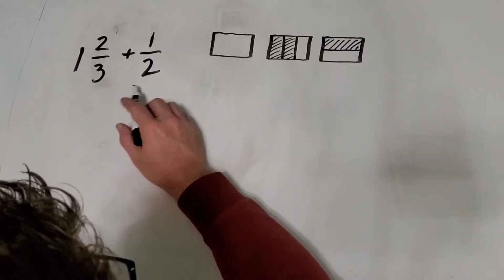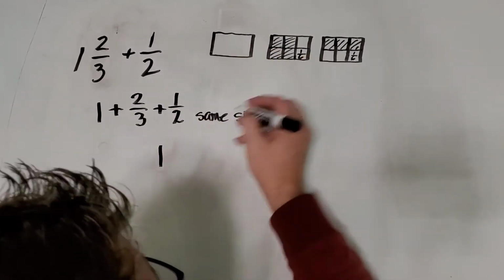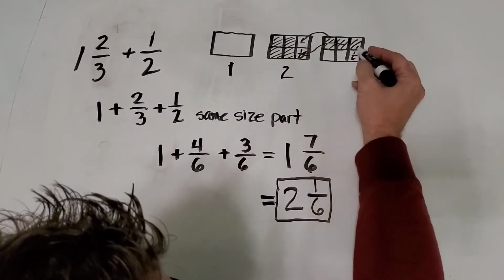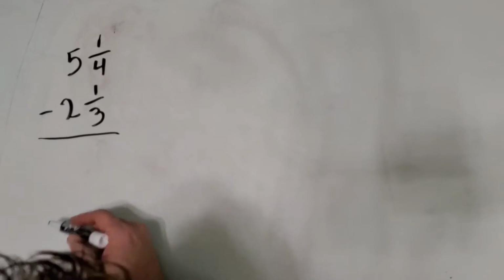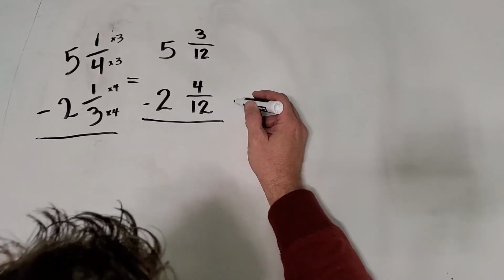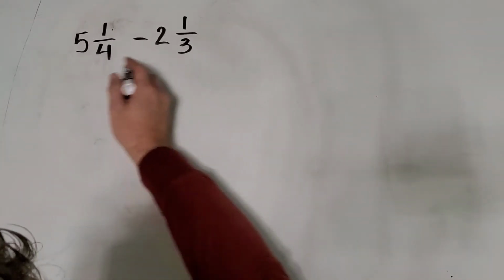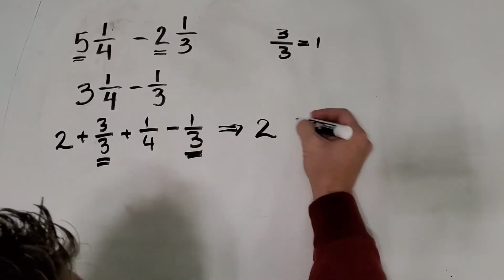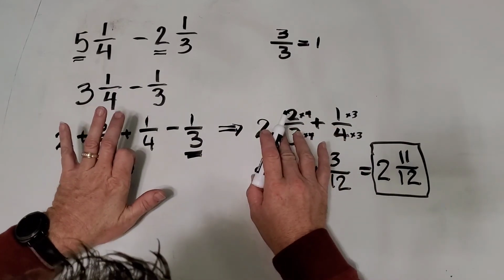Math Dad Fractions Part 6...Putting it All Together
I discuss how to put the strategies in previous videos together to solve some fraction problems.